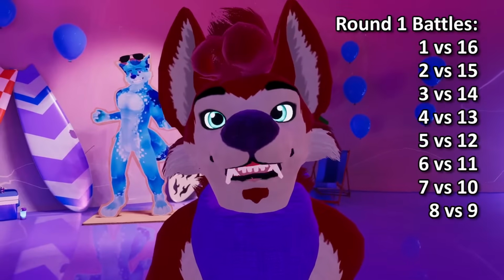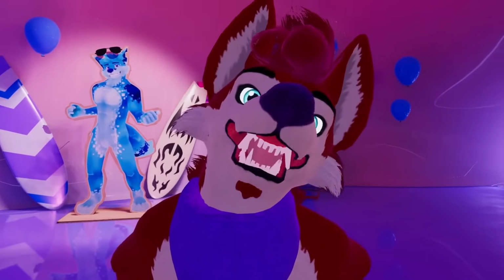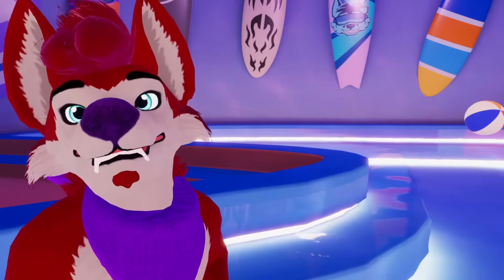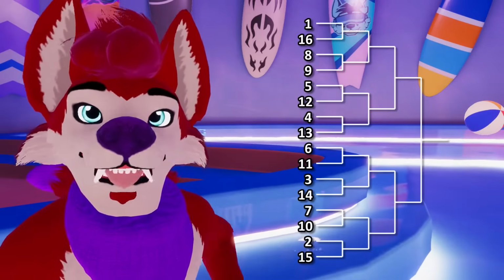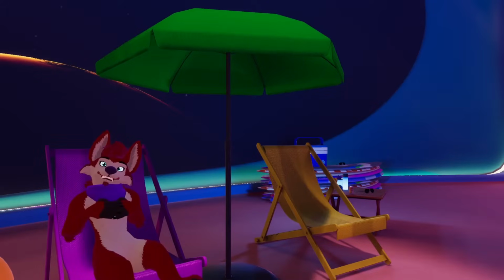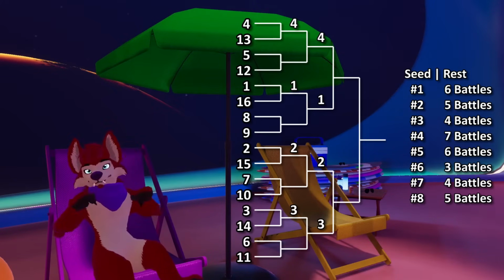Dance Battle Organizing 101: Seeded Brackets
Furry Dance Battles 101: Seeding competitors by rank is a great way to make a bracket

This video was filmed in the Furality Fynn's pool party world in VRChat

00:00  What is a Seeded Bracket?
00:45  How bracket order affects a Dance Battle Bracket
01:06  Utilizing intermissions in a Dance Battle Bracket
01:27  Balancing bracket order with a Seeded Bracket